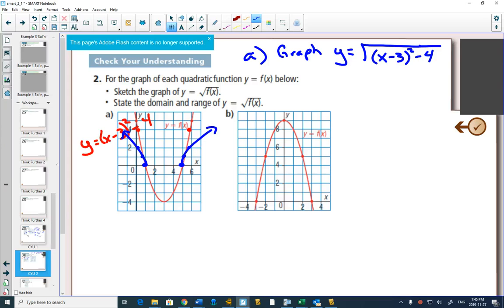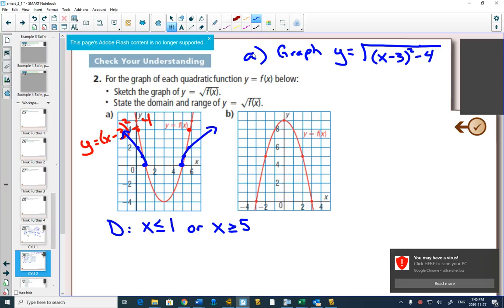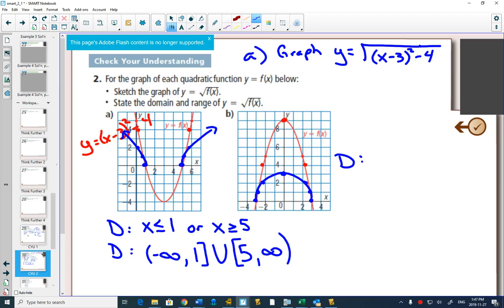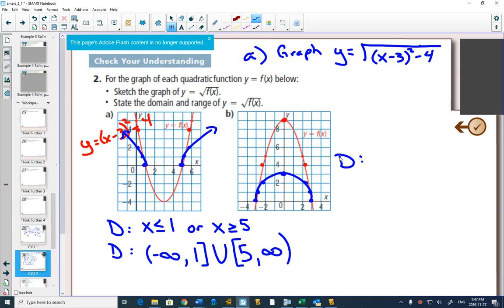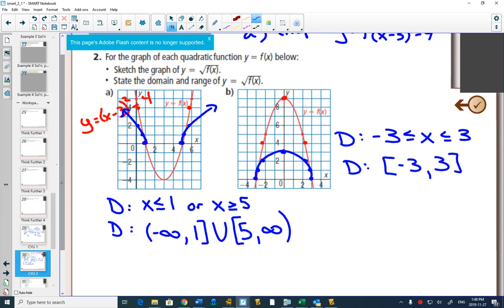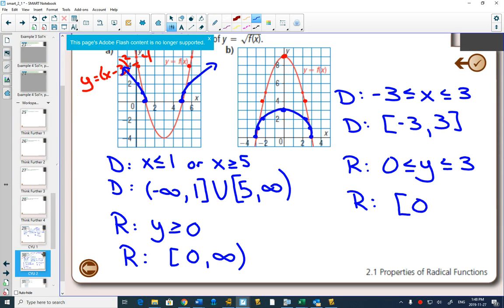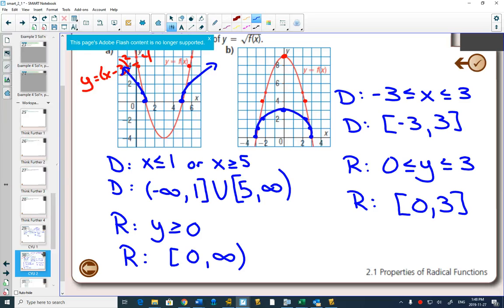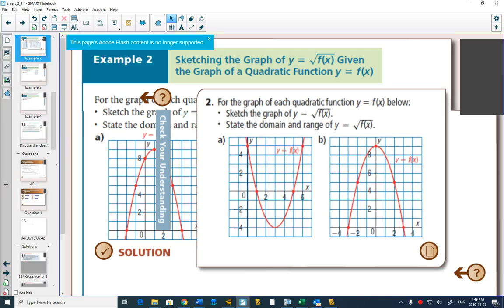40SP 2 1 Example 2